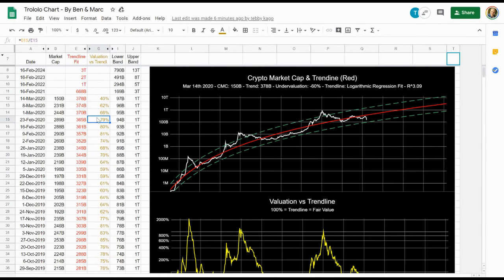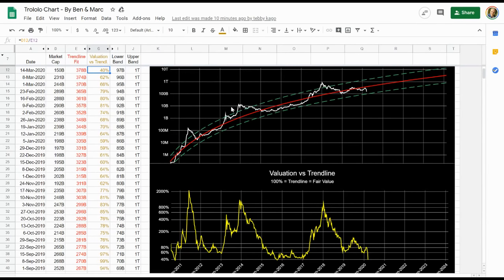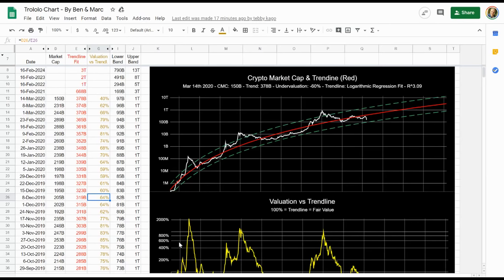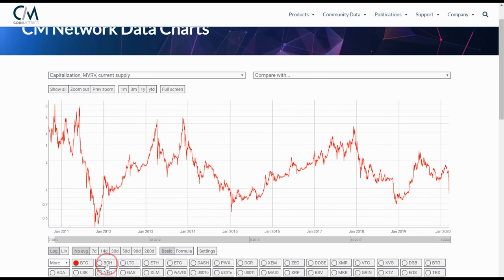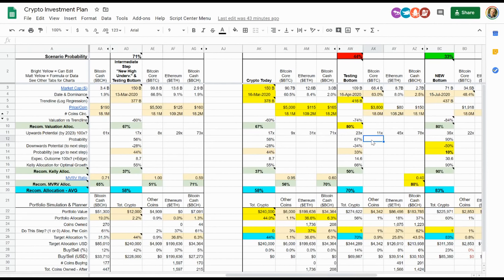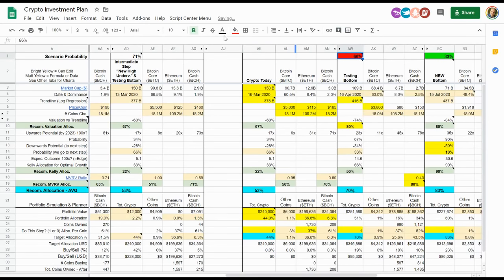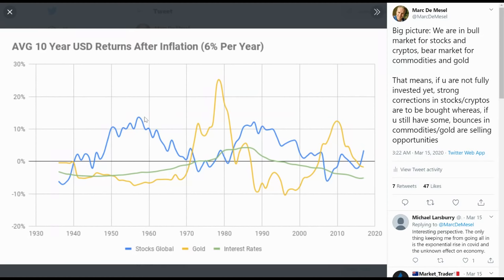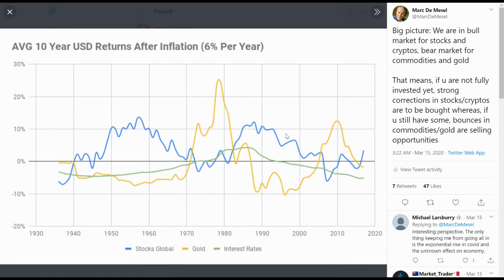Crypto Screaming Buy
At 150B CMC we reached the All Time High in Undervaluation of -60% vs Trendline (380B) in this cycle, only reached twice before, in previous cycle of 2015 when bottom of $150 BTC, set early 2015, was tested at $200 end 2015, as well as in 2010 when Bitcoin was worth cents and only valued by a dozen of people.

This cycle is likely to set a new historical record in Undervaluation of -70%, as every cycle sets a new one, however most likely at higher fiat prices as peak in Undervaluation in past was never reached together with bottom in fiat price but after the sideways movement in fiat price, where price rises upwards but little slower as trendline, causing more and more undervaluation, a period that is now likely to start.

Other indicators are also showing a screaming buy. Such as MVRV of Bitcoin again below 1, a rare event only happened 4 times in 10 year history always great entries, Fear/Greed index showing "Extreme Fear" readings, and most importantly a very high volume reached on this correction, much higher than the previous correction of 6k to 3k end 2018 where bottom of $3150 BTC / $100B CMC was set. Typically a high volume reached means the dealings were done properly and enough coins/shares were shifted from weak to strong hands to be able to change direction.

Also very important to note is that the conditions for "Testing Bottom" of $3150 / $100B CMC were met. We went as low as $3800, $115B CMC. It didn't show on coinmarketcap where bottom was $4250 BTC / 122B CMC but major exchanges like Kraken and Bitstamp did reach those levels. Low for ETH was $90, for BCH $150.

This means bottom was tested only 10%/15% higher, indeed half the amount reached in 2015 when bottom was tested 30% higher then, so we did go closer this cycle, exactly what we wanted to see as growth is declining over time. This testing of bottom only lasted minutes and got strong V recovery to $5500 in next few minutes hence why I failed to buy at those levels but that is also typical for bottom formations, only the best prepared, fiat orders ready on exchange, open in the book at those levels are able to snatch them. Chance it happens again and we double test bottom is low, so lowered chance we reach this again from 66% to 44%, which also increases my target allocation today from 54% to 58%.

Note that I made no mention of Wuhan Flu as reasons why market corrects are irrelevant in price analyses and likely will evoke the wrong emotion. There's always a good scare backing a huge drop, and 90% of investors will see it as a reason why it will continue to drop, fearful it will go lower, holding back the buying. Another criteria met today in crypto where most investors seem shocked and disappointed.

It is important to judge the stories that accompany euphoric or panicked markets, that justify these much higher or much lower prices, but often you can easily detect reasoning errors, taking into account way too little the data in front of them that shows the trend will likely come to an end soon.

In case of Wuhan Flu, the exponential growth in cases and deaths scares most people but if you study the data it is clear that once people take big measures of social distancing, wearing masks in more risky situations, sanitizing hands often, like happened in China, South Korea, Singapore, the exponential growth stops and we see an actual decline in new cases towards zero. Today people finally take it serious globally starting same measures as happened in East so likely same will happen: within a couple of weeks the exponential growth globally will likely stop. Markets may front run this, taking away today's opportunity as quickly as it came.

People claim we are in a recession and even risk a depression today but the long term trend is that we are in a bull market for stocks and crypto, bear market for commodities and gold and Wuhan Flu does not change this, commodity prices continue to go down, people continue to become more prosperous thanks to it. This means, if u are not fully invested yet in your preferred stocks or crypto, strong corrections are to be bought whereas, if u still have some commodities or gold, bounces are to be sold. And when it comes to cash: very rare does it pay off to hold, so when it does, don't miss the opportunity to make it count as it likely will take long time before coming back.

May Courage & Reason Be Your Guide